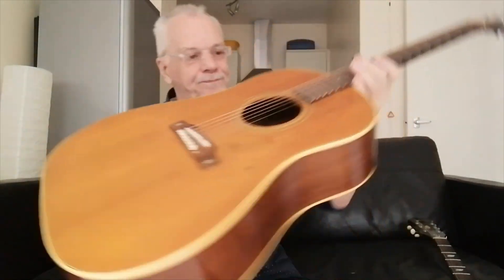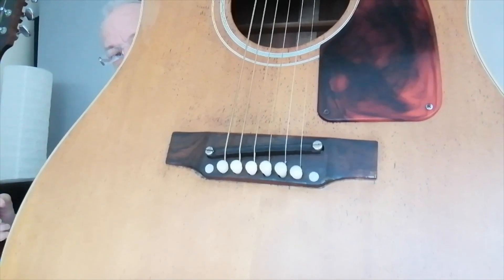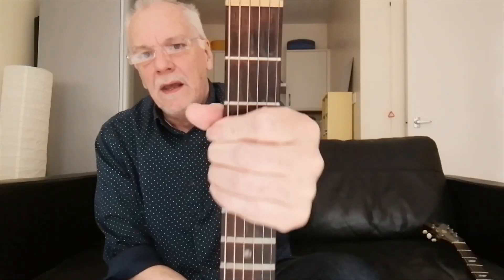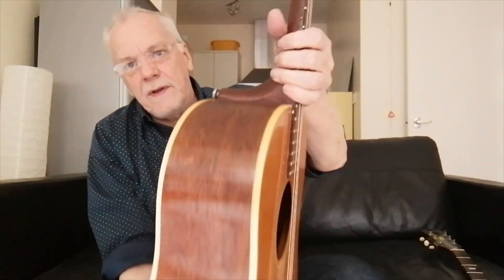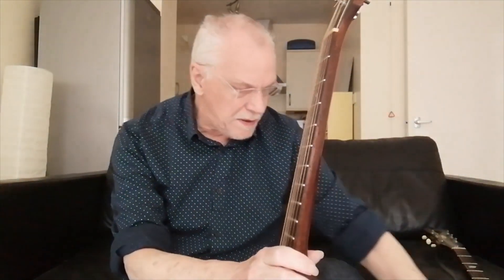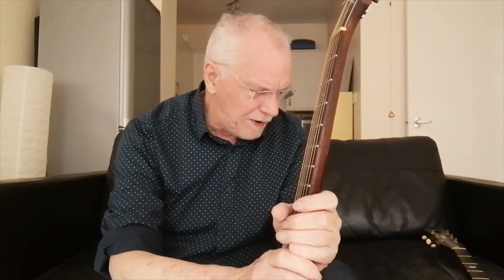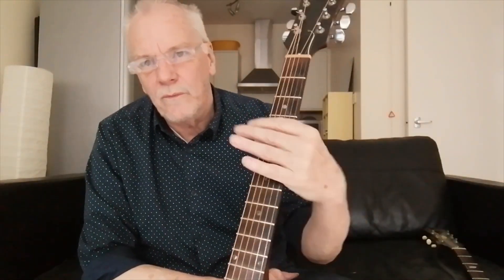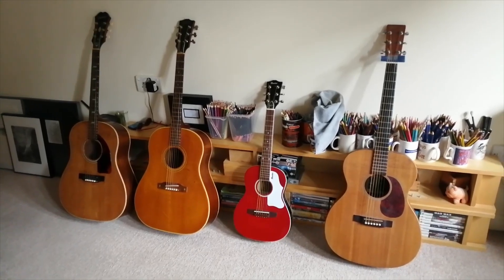my guitar lineup: the gibson j45 and more guitar history